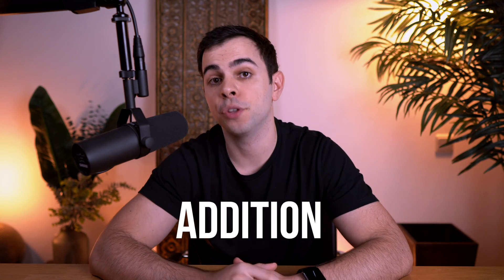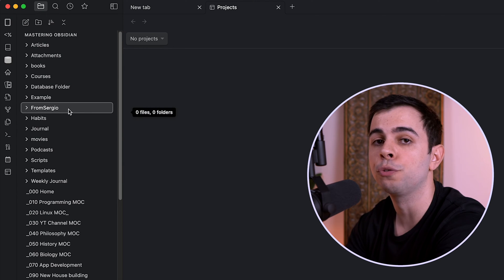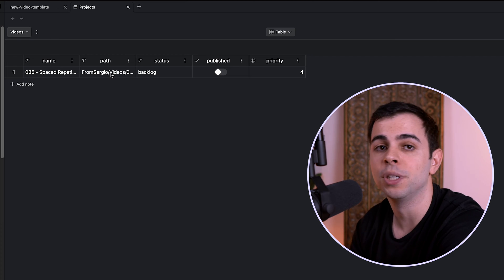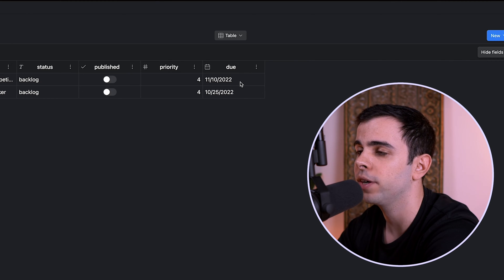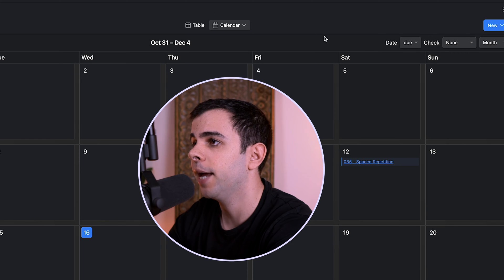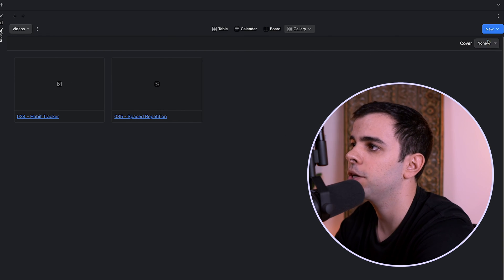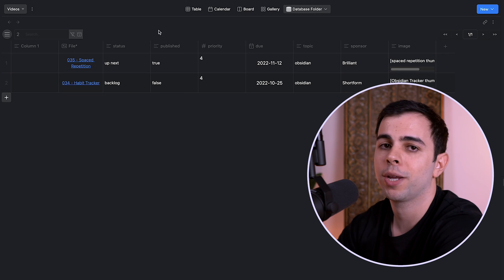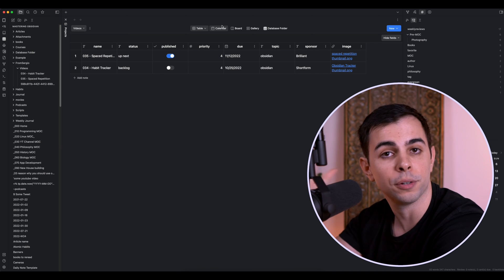Obsidian For Content Creators (ft. Projects Plugin)